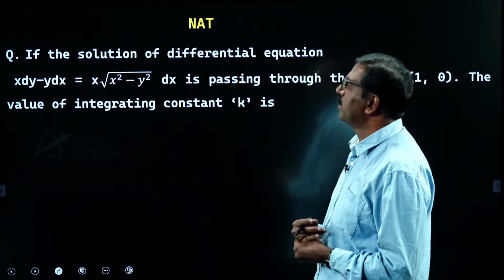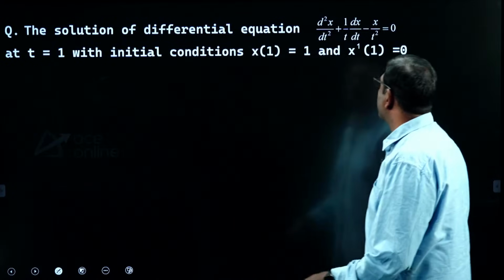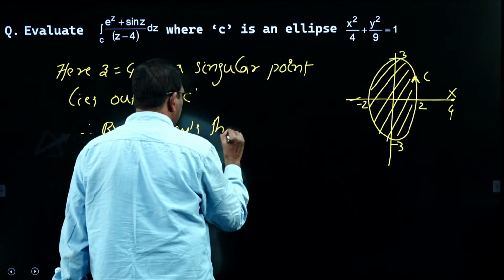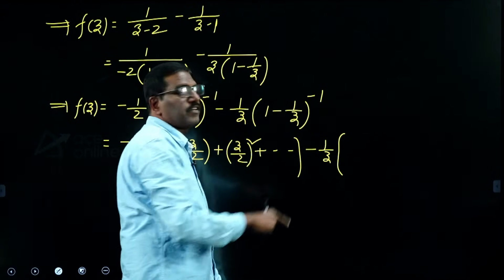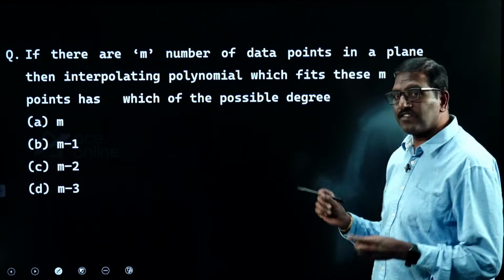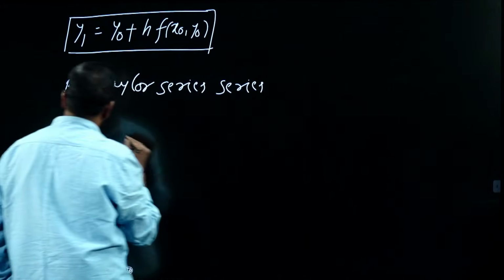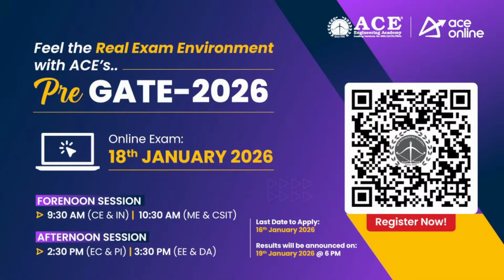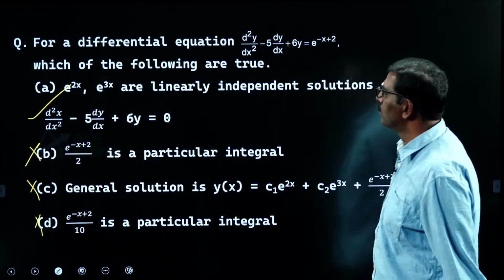GATE 2026: Engineering Mathematics-2 | Score Booster Series | NAT & MSQ Question Solving |ACE Online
Boost your GATE 2026 score with Engineering Mathematics-2 (DE, Complex Variables, NM) in this Score Booster Series by ACE Online. This session focuses on NAT & MSQ question solving, helping you strengthen core concepts, improve accuracy, and handle exam-level problems confidently. Ideal for quick revision and smart practice, this class is a must-watch for aspirants aiming to maximize marks in GATE 2026.